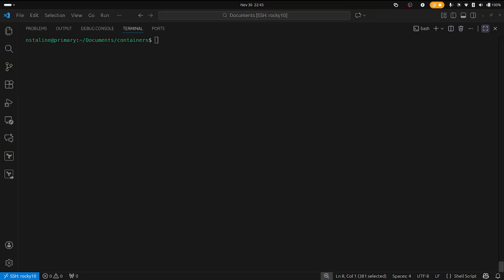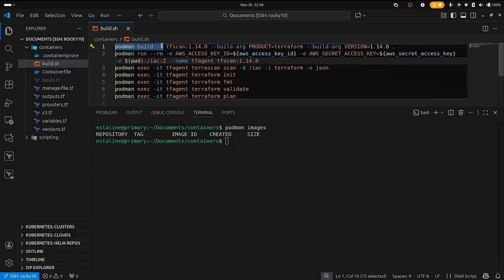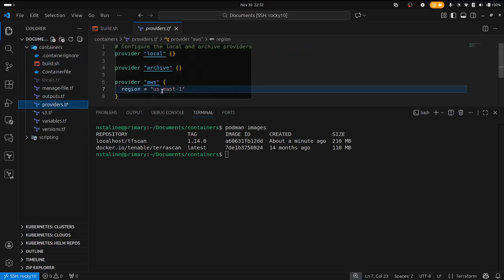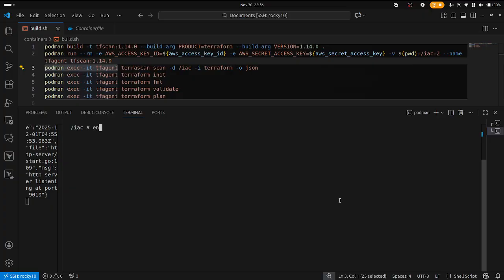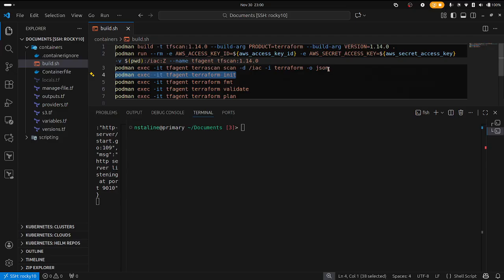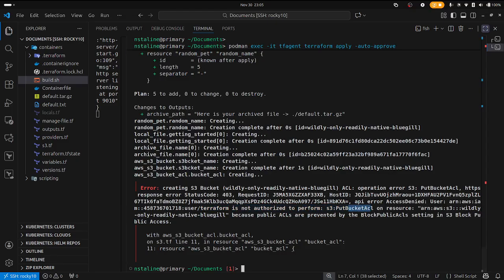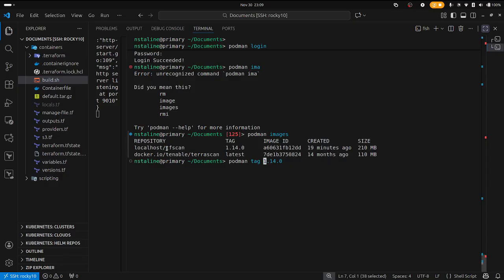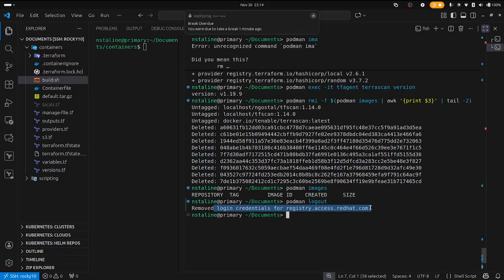BUILD A CUSTOM PODMAN CONTAINER IMAGE FOR HASHICORP TERRAFORM & TERRASCAN AND CREATE AWS RESOURCES